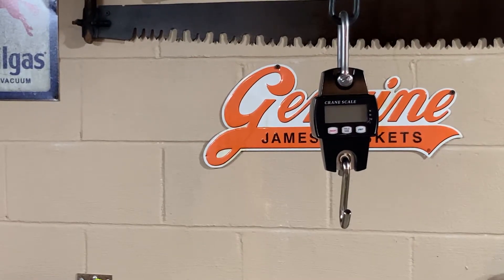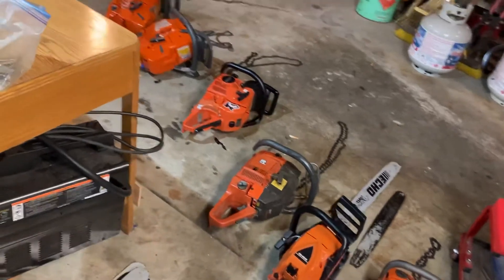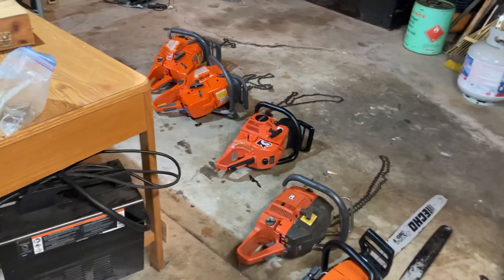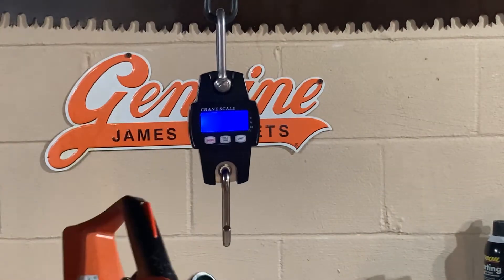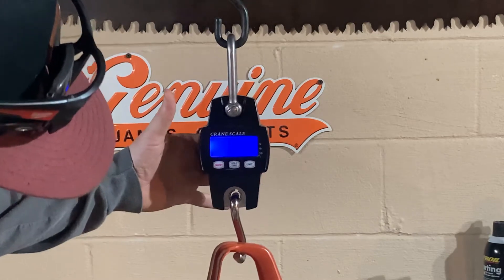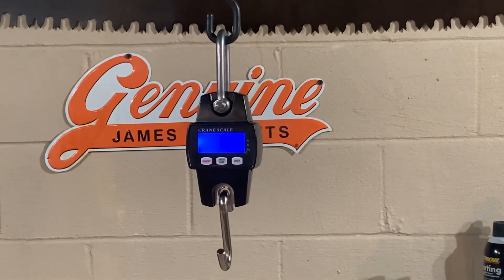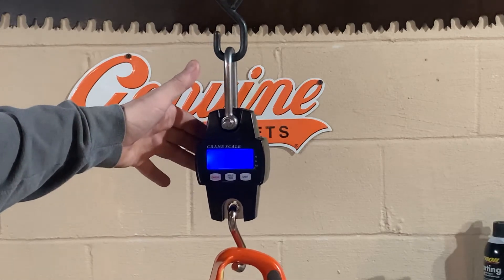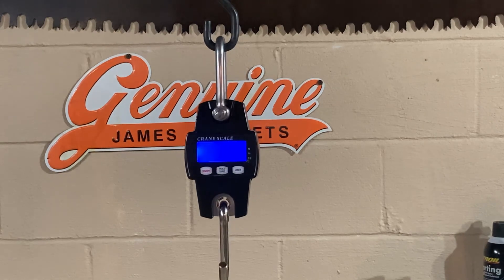390xp vs 372xp weight with gas and oil also a look at the Echo 590 and Echo 4510 husky 61 and 440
Saw weights full of gas and oil